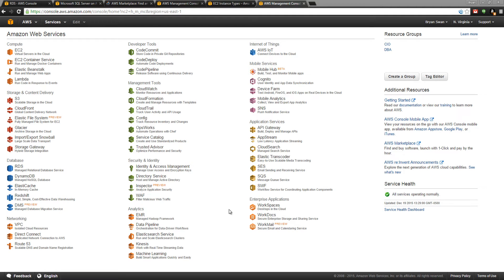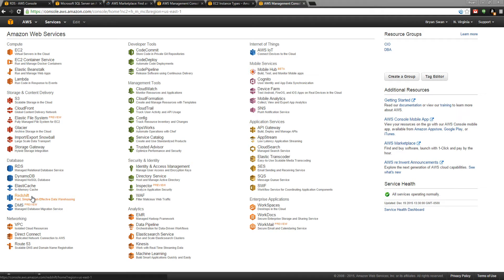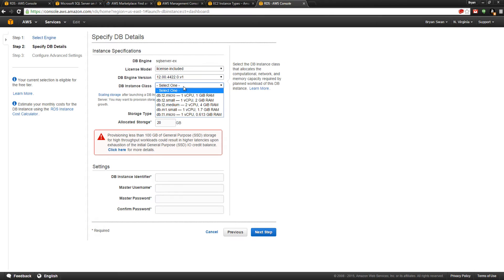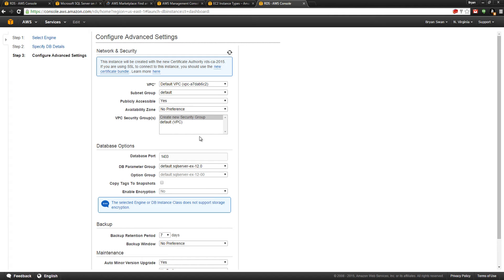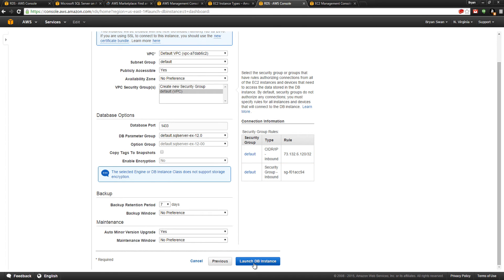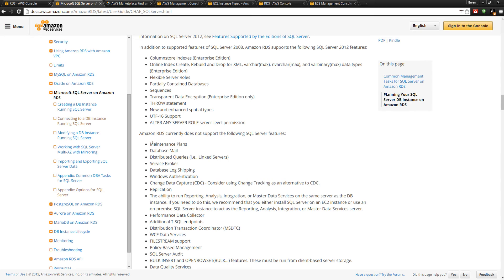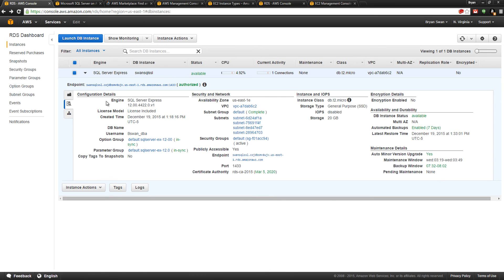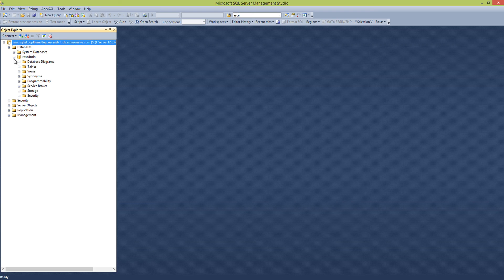AWS RDS in SQL Server 5 Minute Deploy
Walkthrough of Amazon Web Services - Relational Database Services with SQL Server
To secure your AWS Account, force login auth with MFA via the Google Authenticator App for Android or iOS
To manage your AWS Account mobile use

Great reading on all AWS FAQs